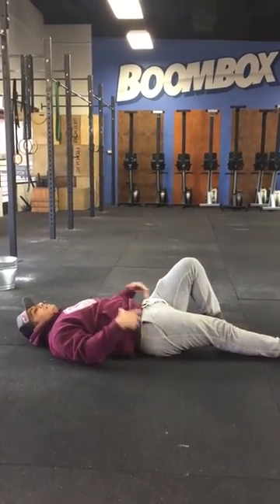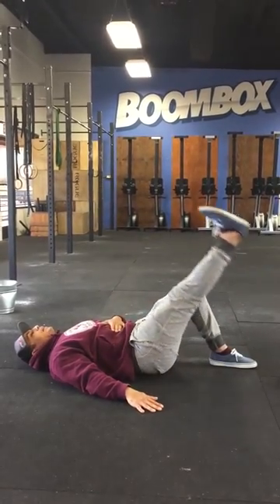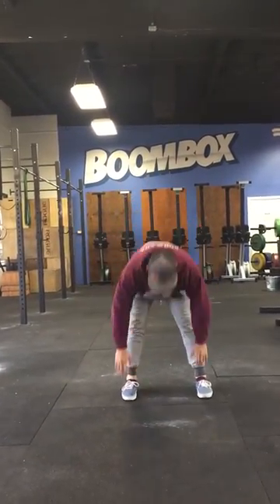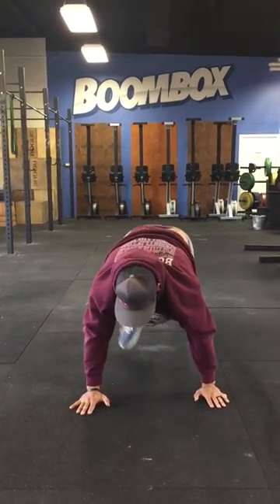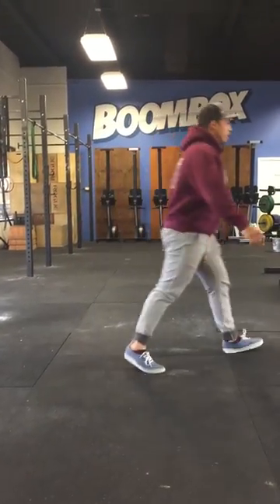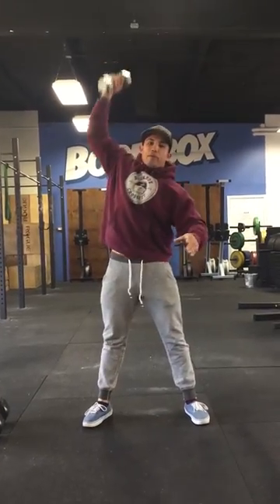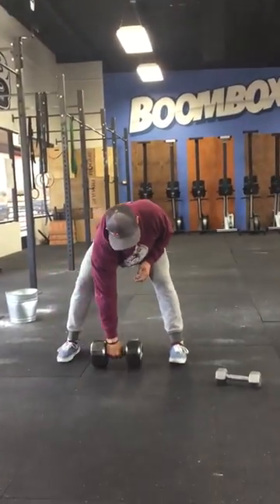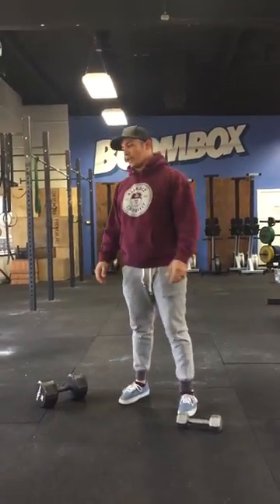17.1 Warmup part 2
Coach Naim | part 2/2 of 17.1 warmup